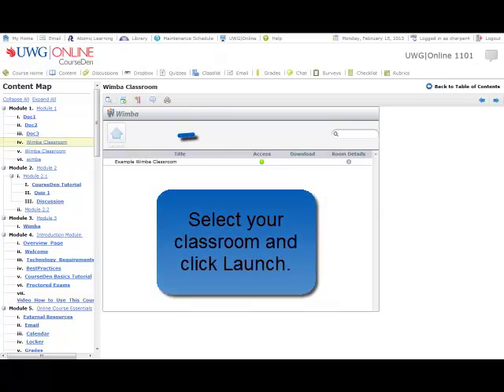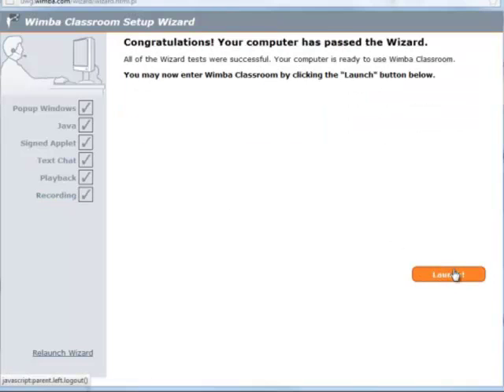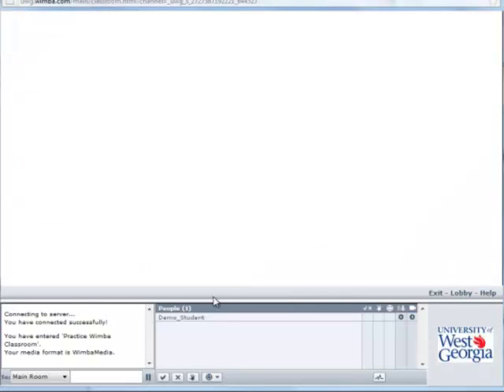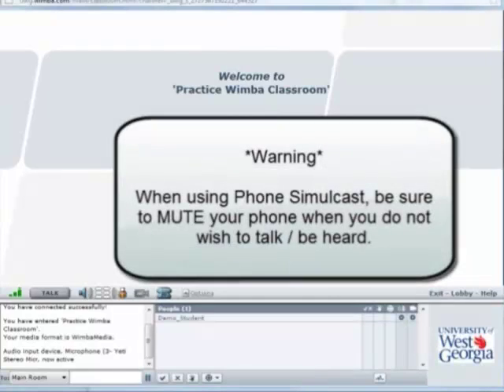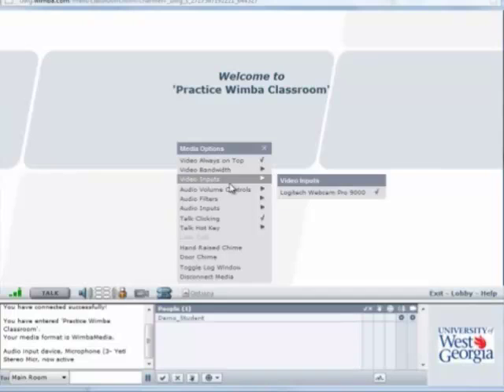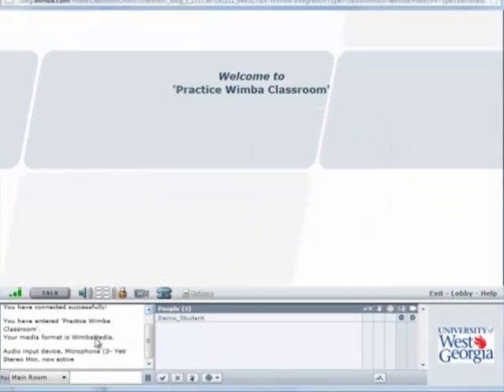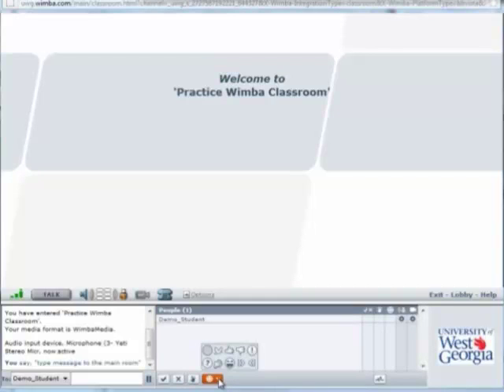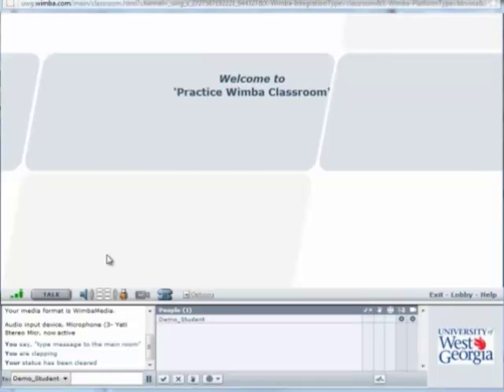UWG|Online Students: Wimba Classroom